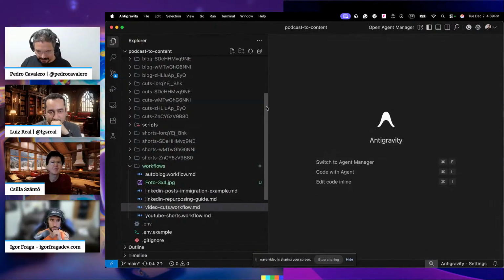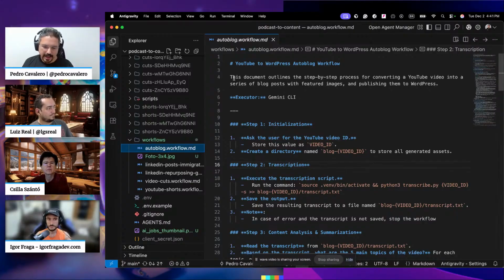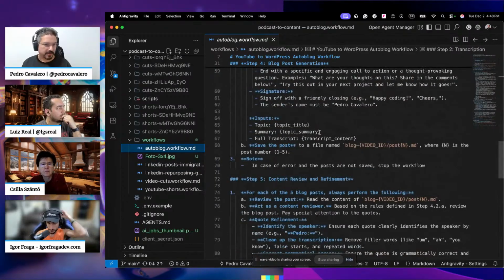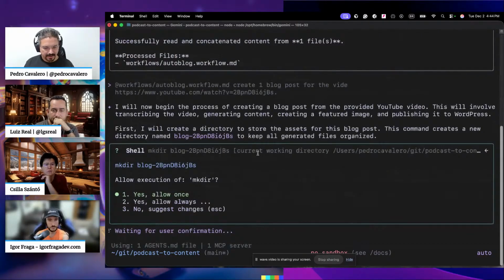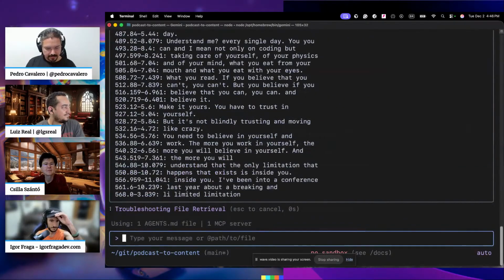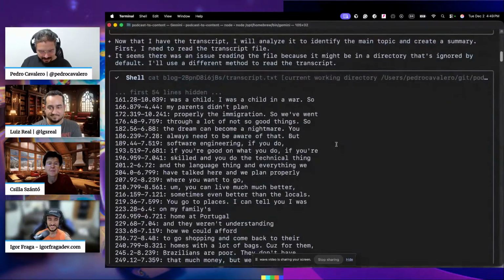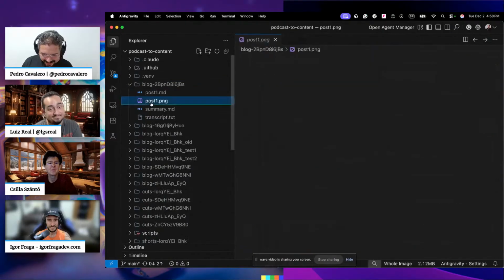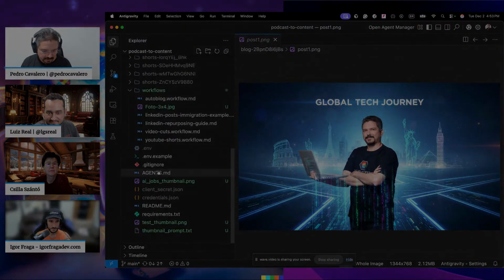Automating Content Creation: The Full Guide 🤖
Want to see the entire process? 🧐 In this extended cut, Pedro Cavalero goes deep into his **AutoBlog** workflow. Watch as he demonstrates how to turn a single video into multiple content pieces using AI agents, Python scripts, and Gemini. 🐍✨ He covers everything from prompt engineering to handling image generation glitches (and banana arms!). 🍌💪

**Key moments:**
🔹 00:00 - The philosophy of automating 'execution' vs 'thinking'
🔹 05:00 - Vibe coding the scripts with Gemini
🔹 10:00 - Running the automation live (and debugging)
🔹 15:00 - The funny side of AI image generation
From the video: "How to Automate Your Tasks with AI"